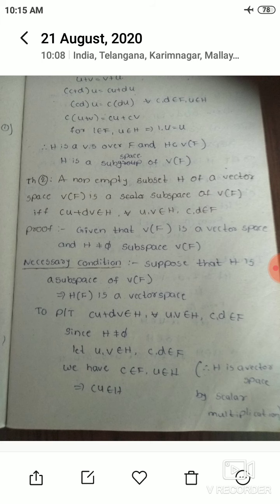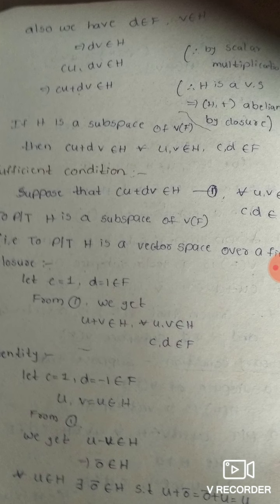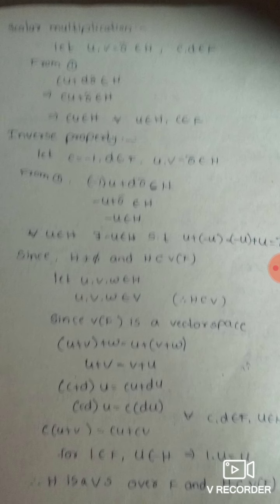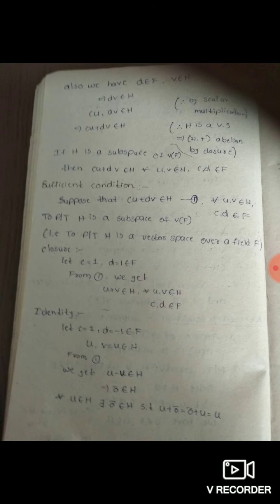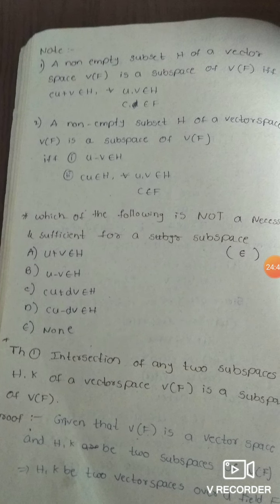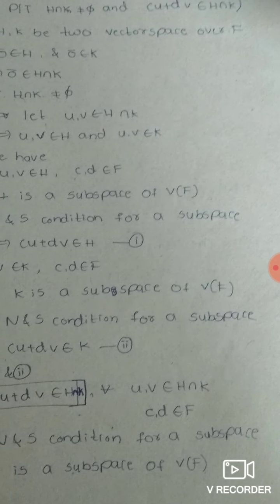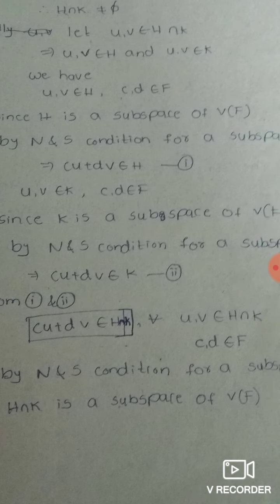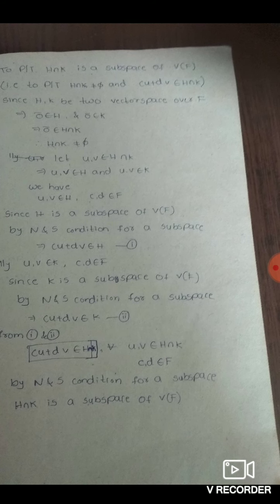Subspace theorems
Lecture 25 (maths sem v)